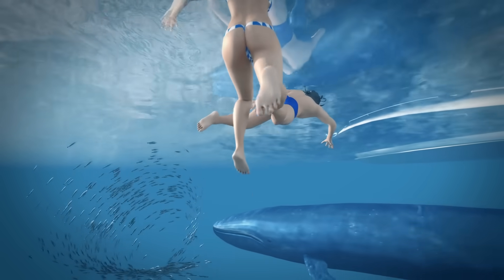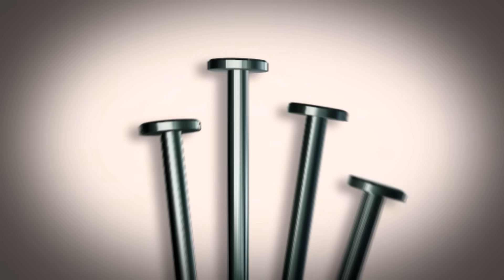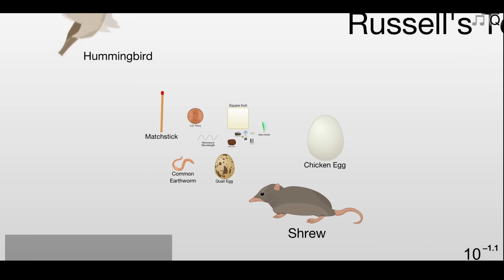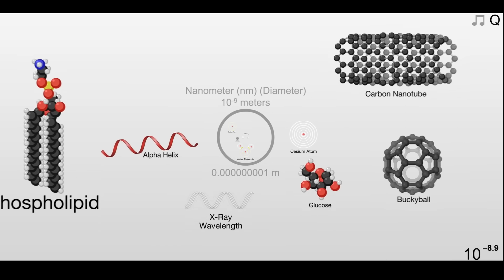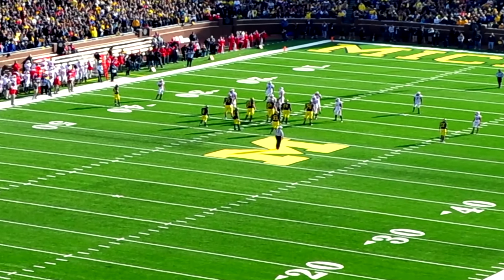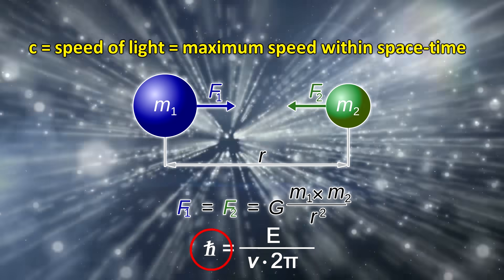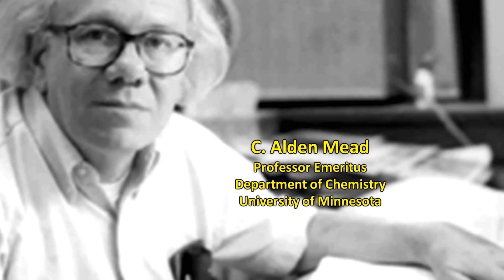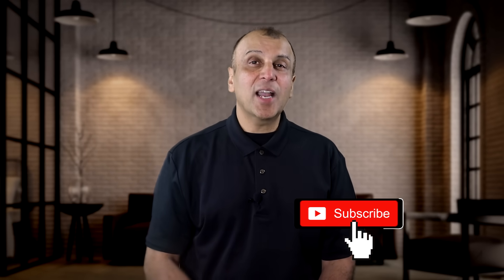Visualizing the Planck Length. Why is it the Smallest Length in the Universe?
Visualizing the smallest size in the universe – Planck Length & why you can’t go smaller
Visualizing Planck length – why is it the smallest in the universe?  Graphics courtesy of Michael and Cary Huang

The scale of the universe is bigger than you can imagine. It is also smaller than you can imagine. The smallest lenth theorized to be possible, the Planck length is about 4 X 10^-35 meters. Just imagine things that are about the size of your body. Things like the giant earthworm that lives along streams in Australia. Or a big beachball, which can be found near oceans and beaches all across America.

Now, lets go smaller by one order of magnitude, so now we are looking at things that are on the scale of about 10 centimeters. These are things like the shrew, or a chicken egg.

Now let’s go a thousand times smaller than the scale of a human being, on the order of 1 millimeter or one thousand of a meter. Here, you’ll find things like a grain of sand or dust mites.

Let’s go 1000 times smaller than this scale. Now we are going a hundred times smaller than the width of a human hair. And ten times smaller than even bacteria.  Here, we are going to find things like large viruses.

Let’s keep going to 1000 times smaller this. This is nanometers, or one billionth of a meter. Now we are exploring a universe that we can’t see with optical telescopes.  This is on the scale of the size of molecules like DNA and the glucose molecule, that your body uses as its source of energy. And the scale of the biggest atom – cesium.

Let’s go 1000 times smaller than this. This is one trillionth of a meter. This is on the order of the wavelength of gamma rays. This is the highest energy electromagnetic radiation, consisting of the most energetic photons.

Let’s go 1000 times smaller than this. This is 1X 10^-15 or one quadrillionth of a meter. This is the size of particles that make up the nucleus of all atoms, protons and neutrons.  The size of a typical atom is however is 100,000 times bigger than its nucleus.

You would think that we are getting close to the smallest size theorized to exist – the plank length.  But we are nowhere close.  You have to go a quadrillion times smaller than one quadrillionth of a meter, or 1 X 10^-30 of meter….and you would still need to go another 100,000 times smaller than that, or 1 X 10^-35 meters.  Then you would be at the plank length.  In fact, if an atom was the size of the earth, a planck length would be smaller than the size of an atom – it would be about the size of a proton.

But What exactly is a Planck length and why is it the smallest length?

Planck length is actually derived from the fundamental constants of the universe that define the properties of space-time: The speed of light – c which signifies the maximum speed of communication in the universe. The gravitational constant – G, which signifies the magnitude of gravitational force between two massive objects. And the reduced Planck Constant – h bar, which links how much energy a photon carries depending on its electromagnetic frequency.

These are really the only constants that define the fundamental properties of the universe and all its contents.  By taking different mathematical combinations of these constants, and reducing their units, you can get a length.  By similar mathematical manipulation, you can also get planck time and planck energy.

But what does this length mean? Why is it significant?

It is the smallest length at which gravity would have an effect. It is the scale and size of the strings in string theory. It is also the scale at which space-time is theorized to become quantized in Loop quantum gravity theory.

So why is it the smallest length? In 1964, C Alden Mead determined that using the known laws of quantum mechanics and laws of gravitation, it is impossible to determine the position of an object to a precision smaller than the Planck length. So from what is currently known about quantum mechanics, a length smaller than the Planck length has no meaning.

Note that I said “known” laws. It is possible that at lengths smaller than the Planck scale, gravity or quantum mechanics behaves completely differently, that we may not yet know about. This is quite possible. So until we find out what happens at such small scales, we will need to wait for a future Einstein to reveal this to us.

One of the remarkable things about Planck length is that since it is derived from the fundamental constants of the universe, which by definition applies to everything, it will be the same no matter what language you might speak, what units you might use, or even what planet you might come from.

Ao, if we ever come across aliens from another world and compare notes, we both will have the same length for the smallest length possible in the universe.